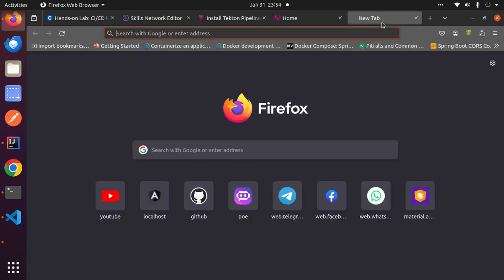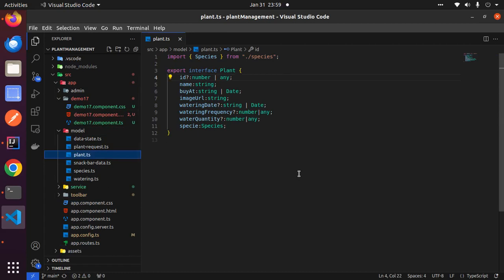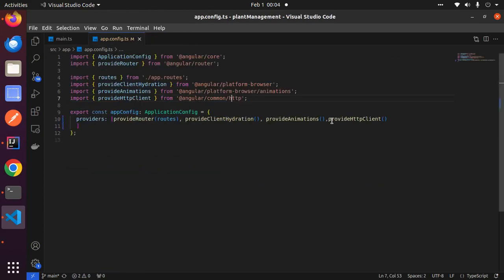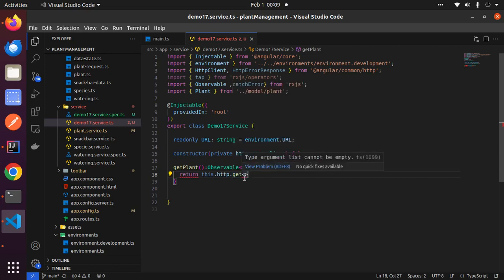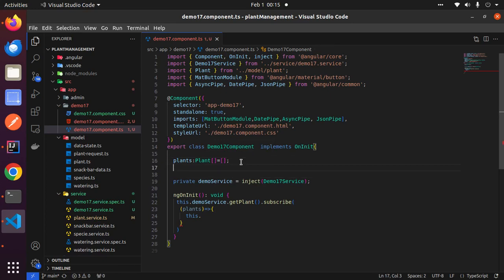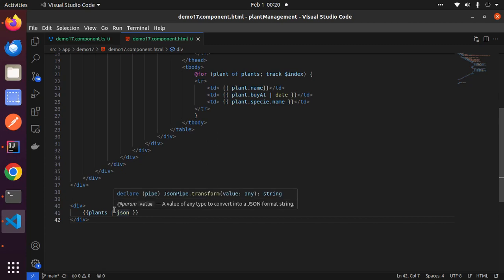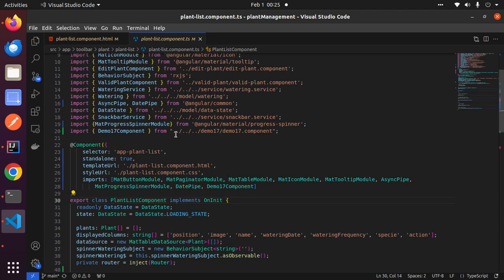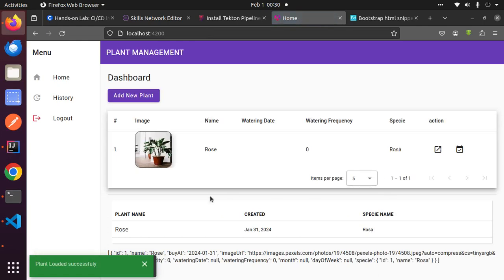angular 17 httpclient example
How to implement new Angular Http request get method.
By adding provideHttpClient into ApplicationConfig.

source code.
To run run he API.
Make sure you have docker and docker compose installed
Update application-dev.yaml with database credentials
Move to the current folder.
run de following docker compose cmd.
docker compose -d up